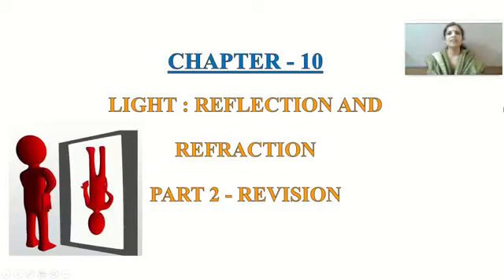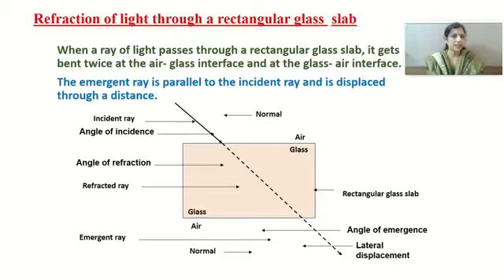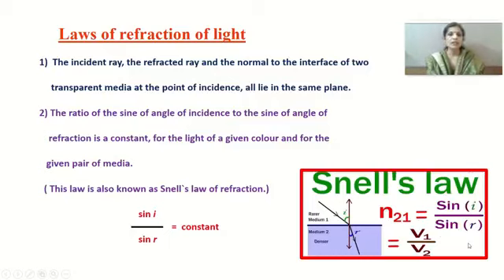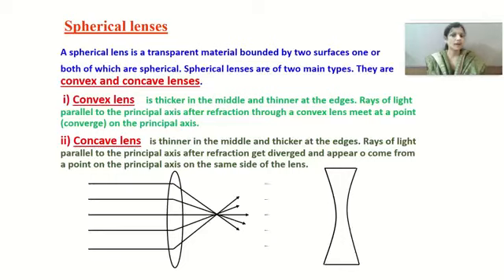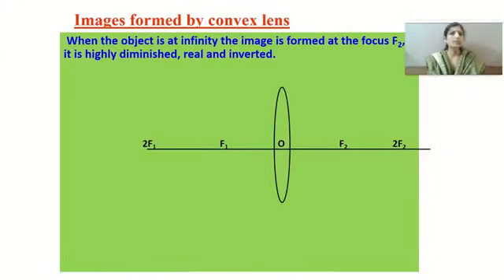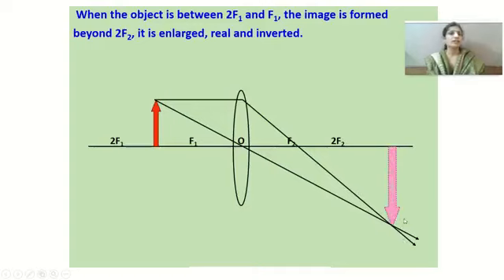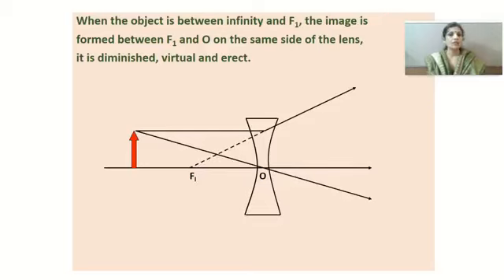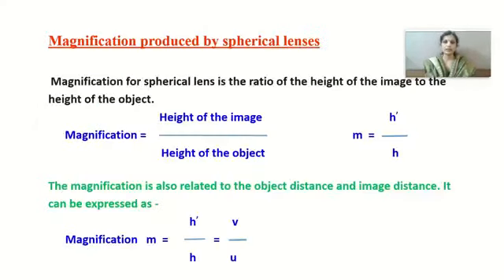class 10 physics ch 10 Light reflection and refraction Revision 27 Oct 2021